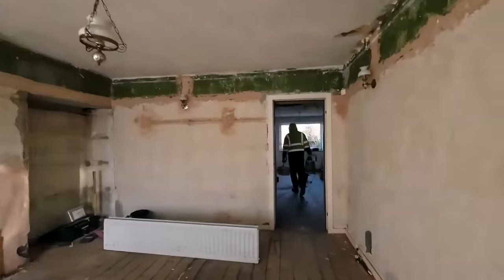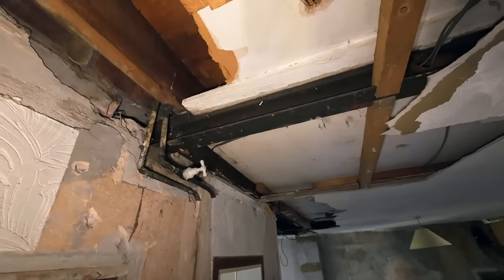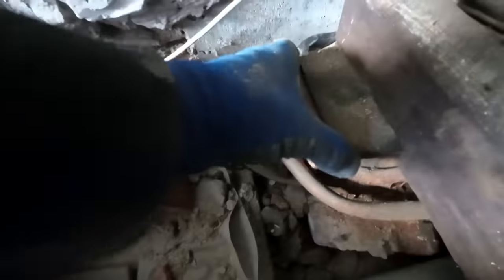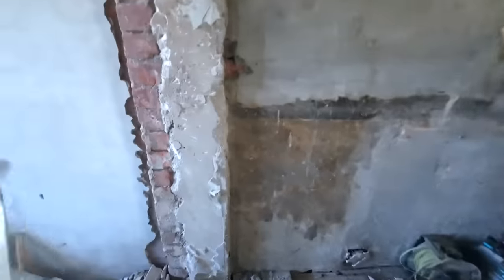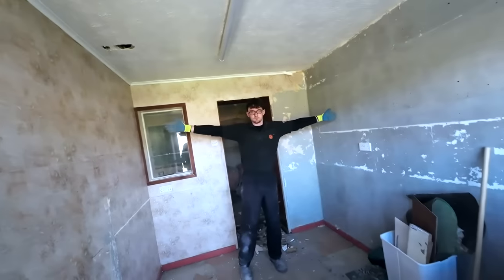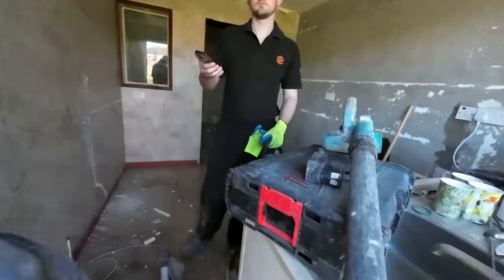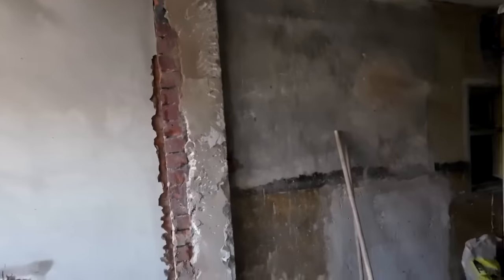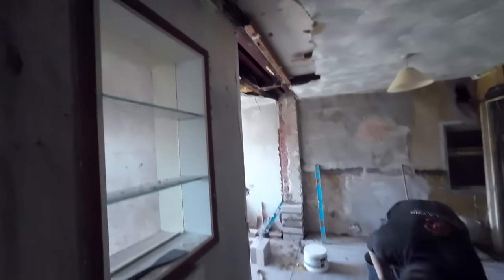HIDDEN STEEL RUINS OUR DAY ...PART 1 GETTING PREPPED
HIDDEN STEEL RUINS OUR DAY ...PART 1 GETTING PREPPED WE ARRIVE ON A NEW JOB WHICH INVOLVES SOME DEMOLITION, ALTERATIONS INITIALLY INSTALLING 2 VERY BIG AWKWARD STEEL BEAMS BUT THAT ESCALATES PRETTY QUICKLY.
    IN TODAYS VIDEO WE REMOVE THE BACK DOOR AND CLEAR OUT THE CAVITY. ALEX THEN BLOCKS UP THE EXTERNAL SKIN WITH FIBOLITE BLOCKS WHILE I PICK UP THE MATERIALS THEN I START TO EXTEND A PILLAR NEEDED FOR THE STEELS USING FLAT 7 NEWTON CONCRETE BLOCKS WHICH HAD TO BE TOOTHED INTO THE EXISTING WALL.
   IT WAS A TOUGH START TO THE JOB BUT WE JUST GOT ON WITH IT AS BEST WE COULD AS WE ALWAYS DO ...ENJOY